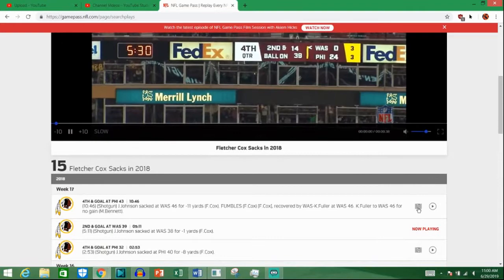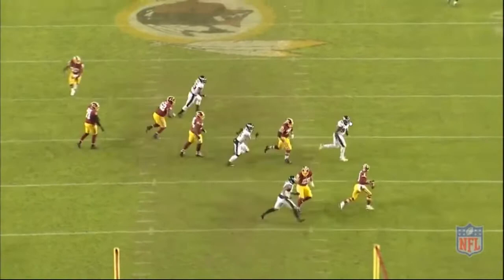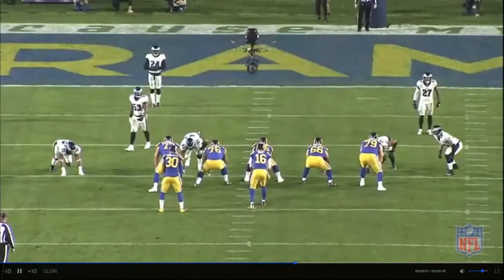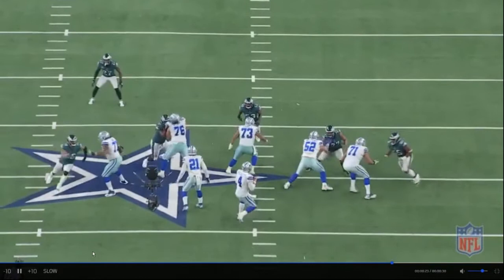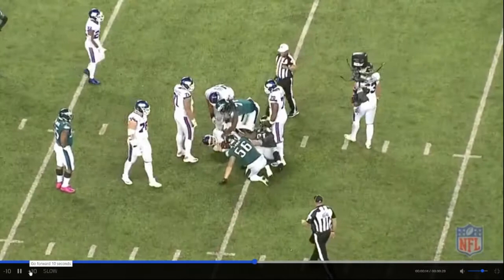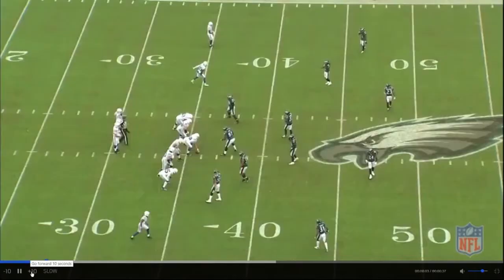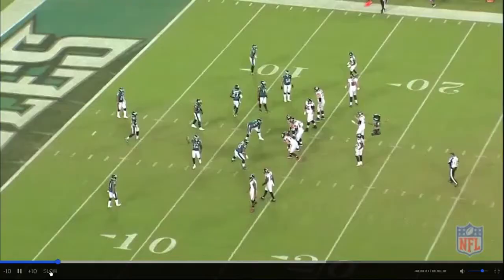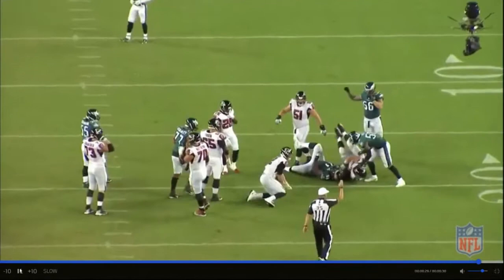All-Pro Film Sessions: Fletcher Cox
Taking a look at the 2018 1st team All-Pro roster through film.

This Episode: Breaking down Fletcher Cox's all-pro season with the Philadelphia Eagles

Videos are used for editorial and educational purposes only and I do not claim ownership of any original video content. I don't use said video clips in advertisements, marketing or for direct financial gain. All video content in each clip is considered owned by the individual broadcast companies.